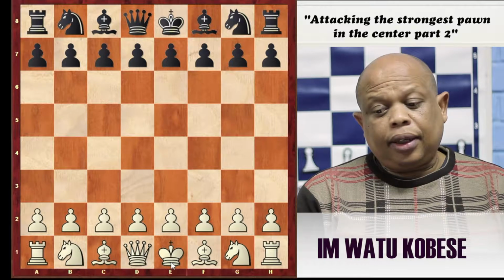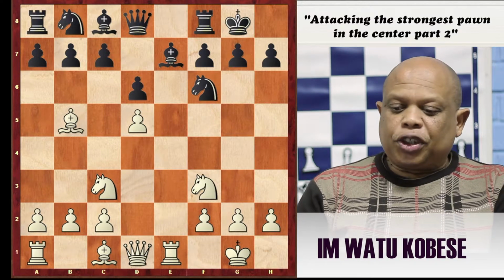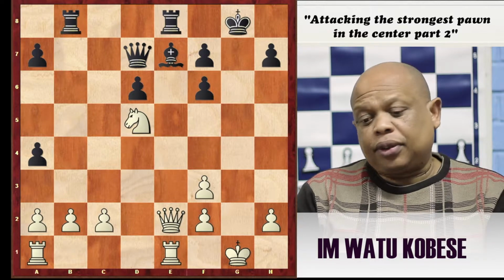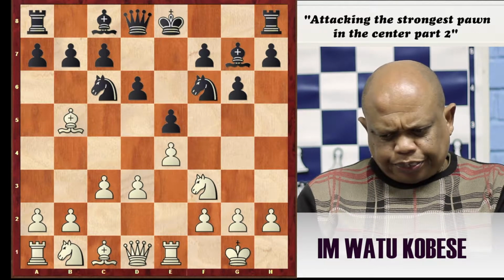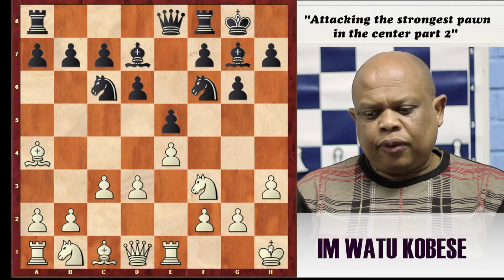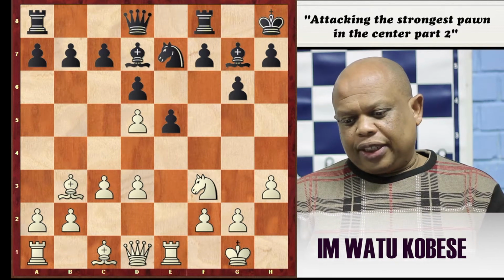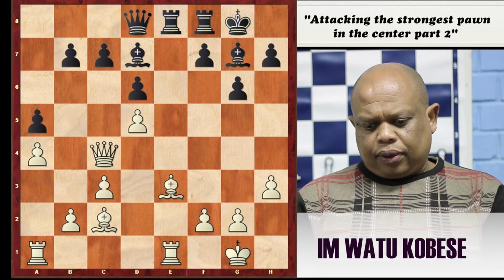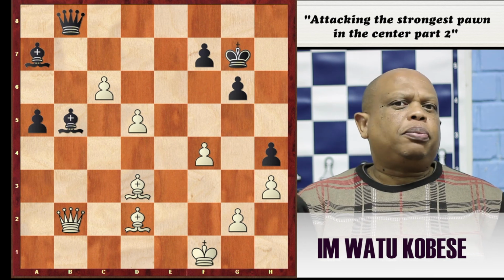Attacking the strongest pawn in the center part 2